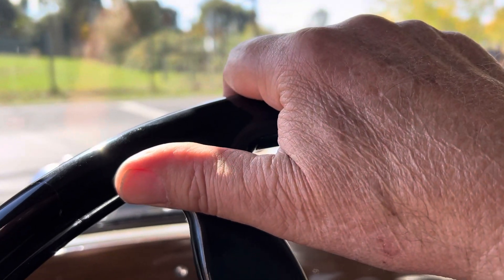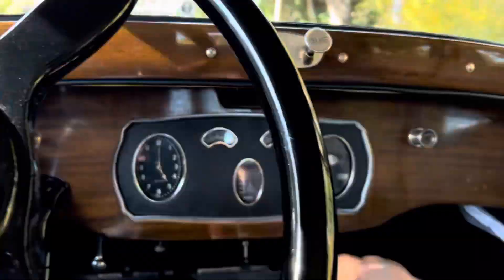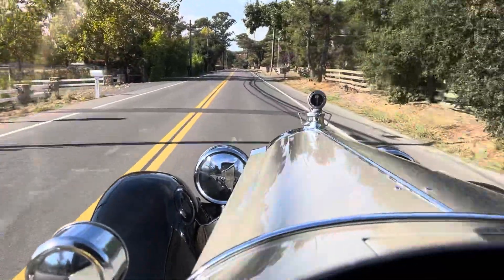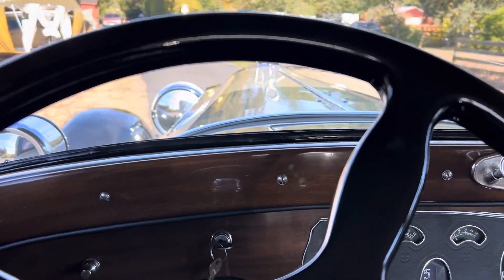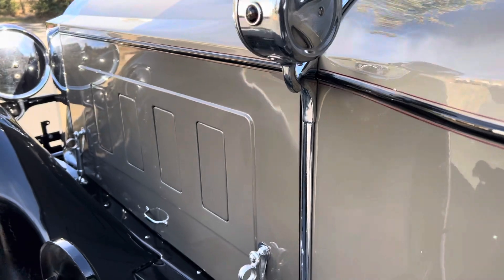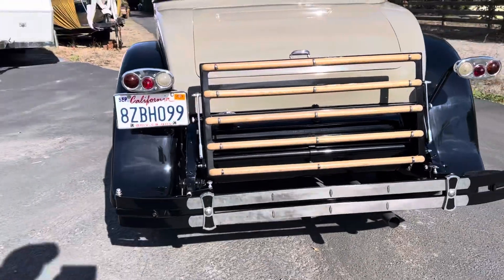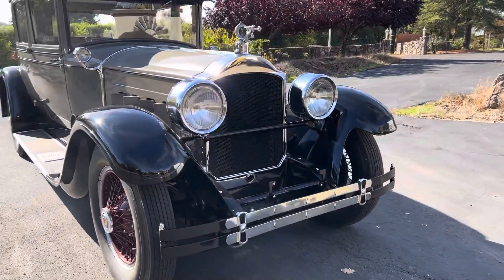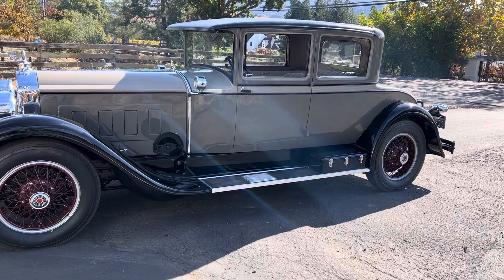A very short test drive of the 1927 Packard model 443 Club coupe. ￼￼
Packard folks would call this a fourth Series eight cylinder. The car has interesting seating with a storage compartment in the backseat. This is a long wheelbase car with the fantastic eight cylinder Packard engine that was introduced a couple years before. Great driving car!￼ Sorry about my shifting! I was steering, talking, camera in hand and looking for traffic. Bad time to be doing this! oops!